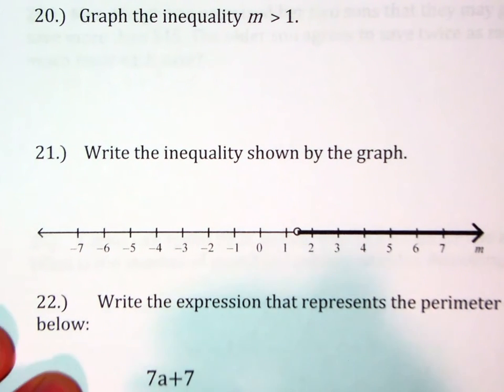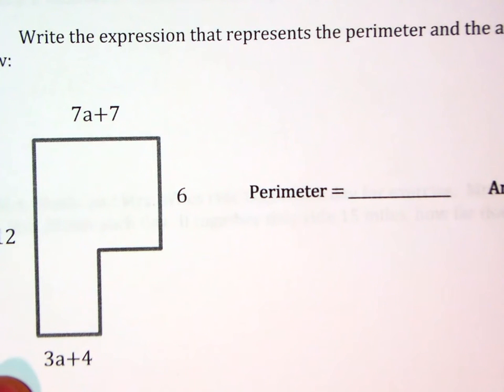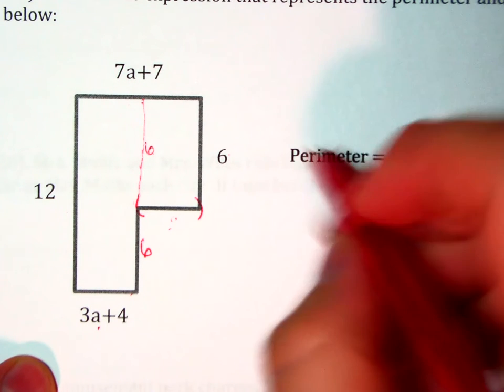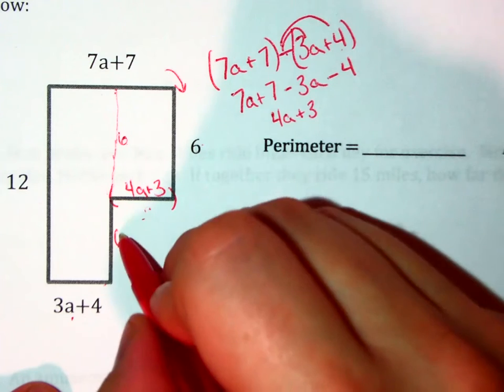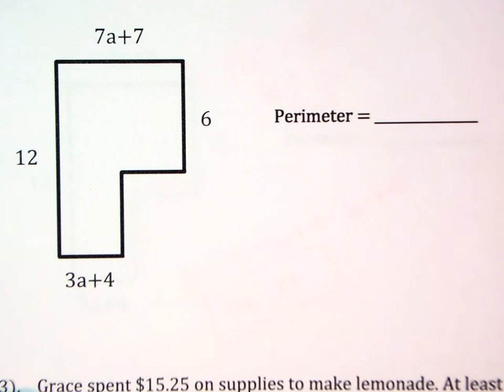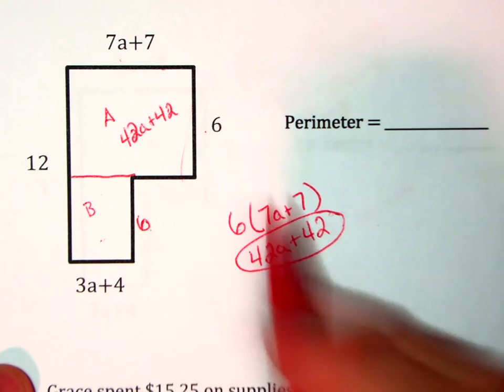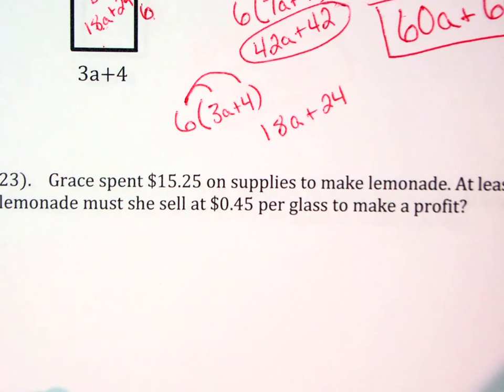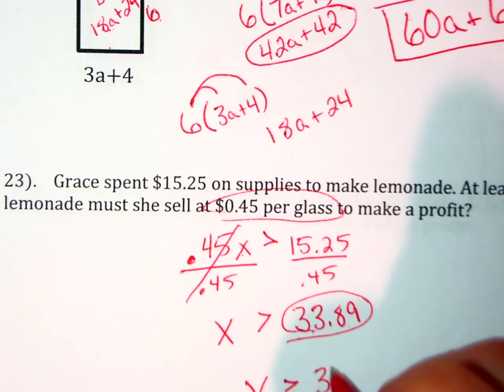Math 7 Unit 2 SG 20 23